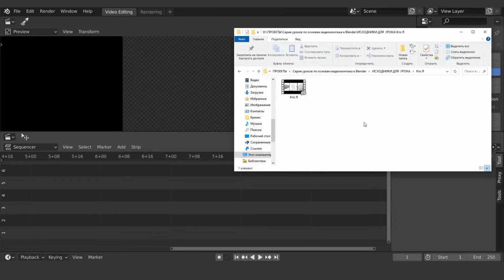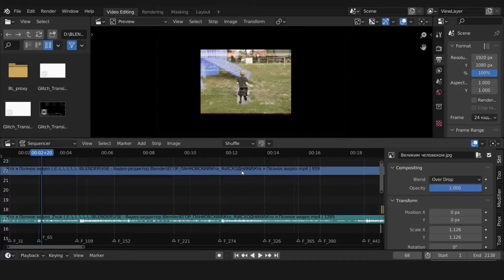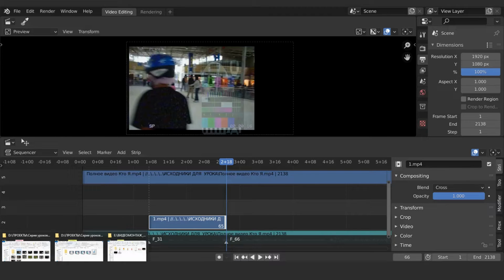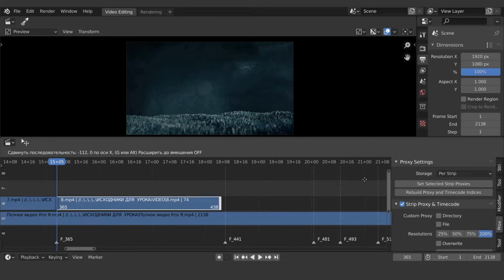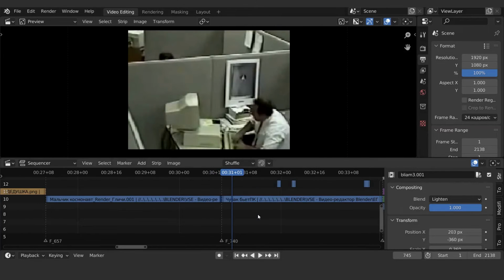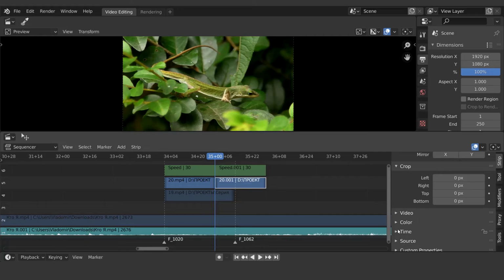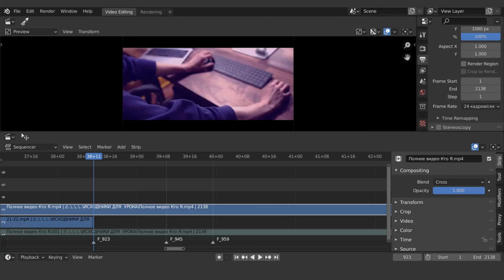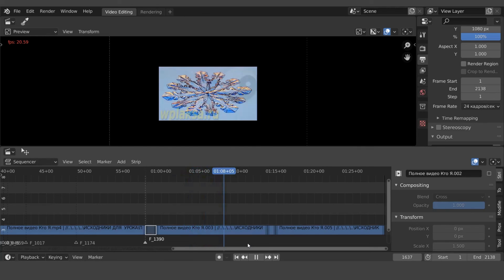A series of lessons on the basics of video editing in Blender [3 of 5]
A series of tutorials on the basics of video editing in Blender. Free video editor. Hello, this is my tutorial series on Basic Video Editing in Blender. In this series, I will show you how to edit video in Blender video editor.

A free series of tutorials on the basics of video editing in Blender.
Basic Blender
Blender course
Video editing training